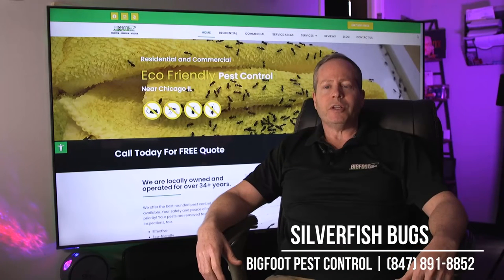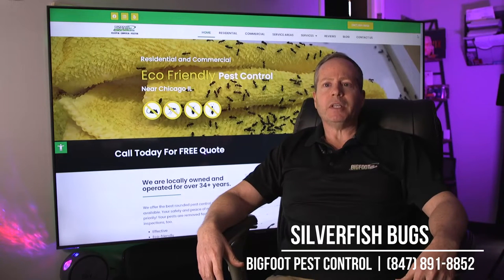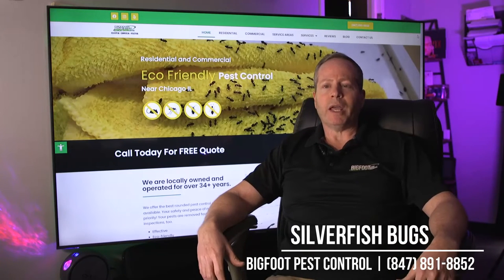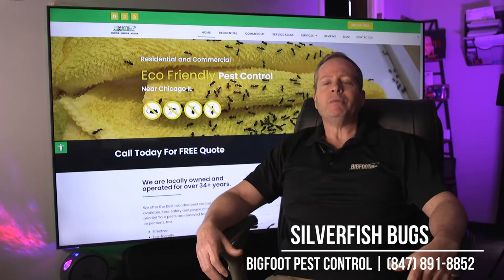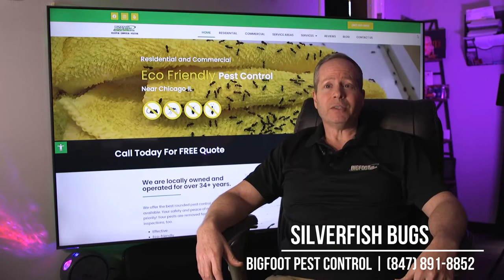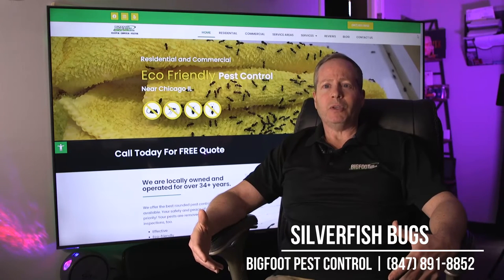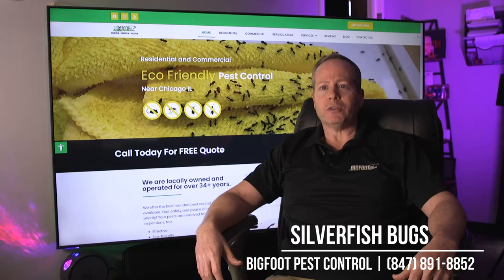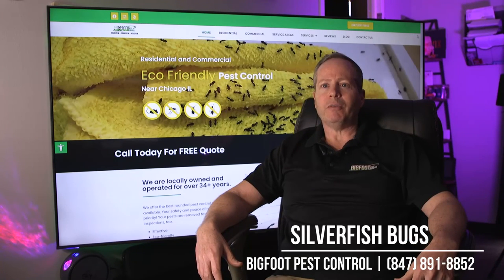Silverfish Bug Removal - Bigfoot Pest Control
Silverfish bugs will ruin paper items of any kind, especially those you have stored in out of the way, dark places. They also destroy cloth, once again, often targeting items stored away. Where is your birth certificate and wedding dress?

Signs of silverfish infestation include tiny feces that looks like pepper and damage to paper items. They are attracted to dark or damp places and are often found in the linen closets, bathrooms, laundry rooms, kitchens, basements, and attics.

Silverfish removal strategies, such as over the counter traps only get individuals, not the colony. Home remedies, like using cinnamon, only repel them from certain areas, concentrating them in other areas. Neither of these do anything for existing eggs.